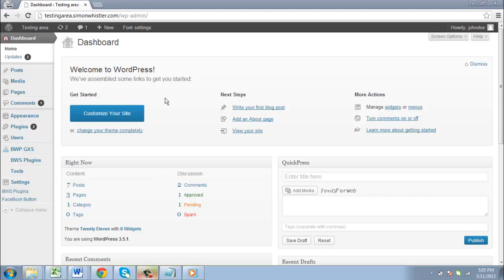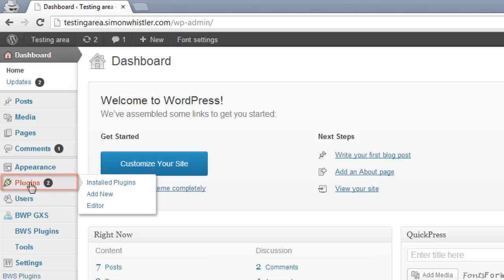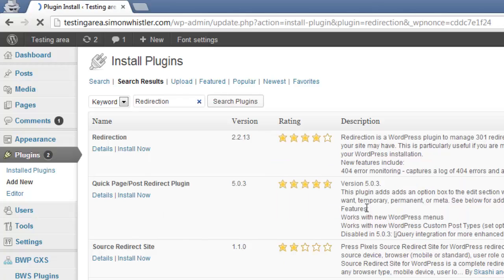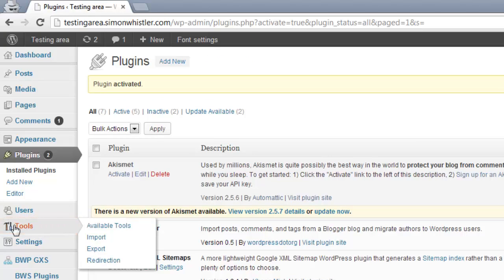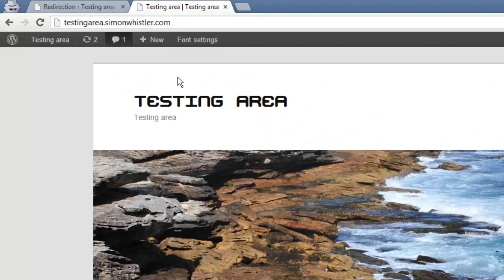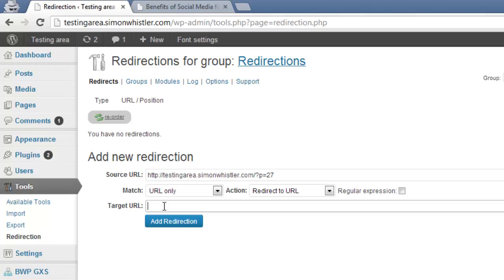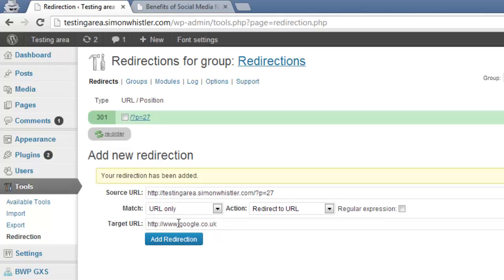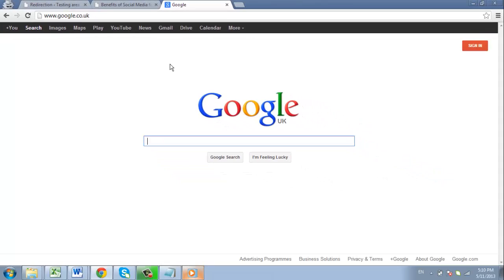How to Create 301 Redirect in Wordpress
This tutorial will show you how to create a 301 redirect in WordPress.

In this tutorial you are going to learn how to easily add a WordPress 301 redirect to your site by using a plugin.

Step # 1 -- Installing the Plugin

First, make sure that you are logged into your WordPress admin area. From the menu on the left hover your mouse over "Plugins" then click "Add new". Another page will load and into the search box you need to enter "Redirection" and press return. A list of results will appear and you need to click the "Install now" option beneath the first result. Click "OK" in the dialog box that appears.

Step # 2 -- Accessing the Installed Plugin

You will be taken to another page which will show you the process of the install, once it has finished click on the "Activate plugin" link. You will be taken back to the plugins page. From the menu on the left hover your cursor over the "Tools" option and in the submenu that appears click "Redirection".

Step # 3 -- Getting the URL for the Redirection

You will now see options for a "Source URL" and a "Target URL", this is where you are going to need to enter details of the redirection. Let's open another tab and visit our WordPress site, once it has loaded navigate to the page that you want to redirect visitors away from and copy everything in the address bar.

Step # 4 -- Completing the Redirect

Go back to the admin area in the previous tab and paste this URL in the "Source URL" box, below this into the "Target URL" enter the site you want to redirect people to, here we are entering " Click the "Add Redirection" button. Now to test this out we will open a new tab and paste the same URL we copied earlier into the address bar, as you can see we are successfully redirected to our target URL -- in this case the Google homepage and that is how to setup a WordPress 301 redirect.